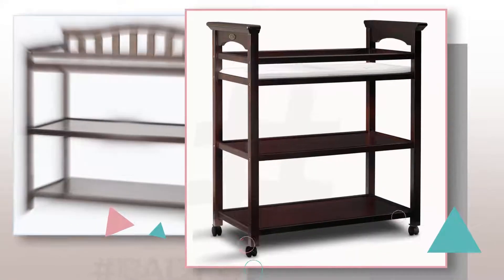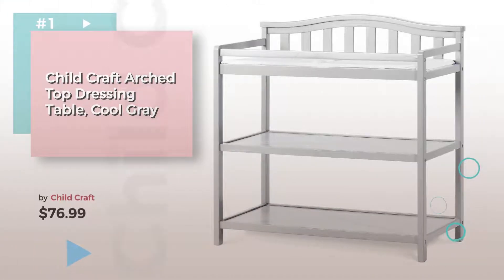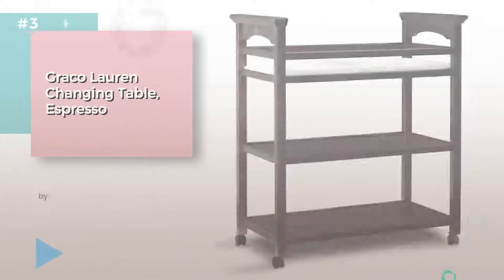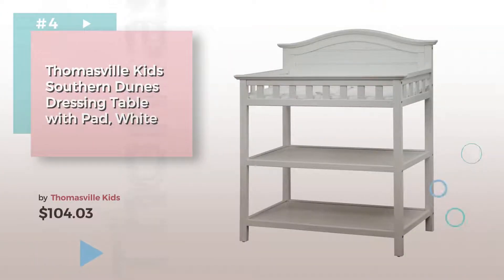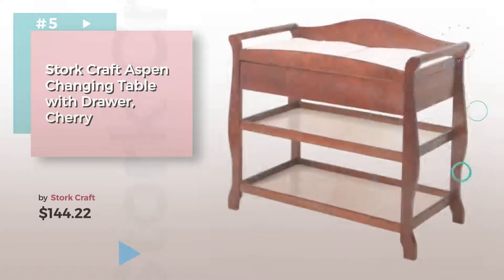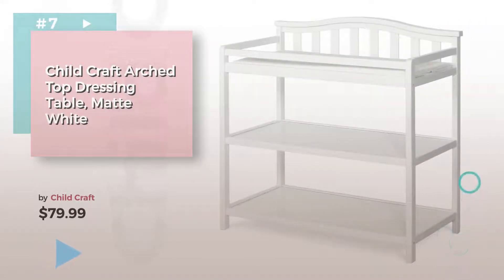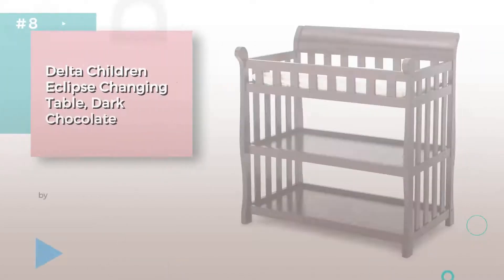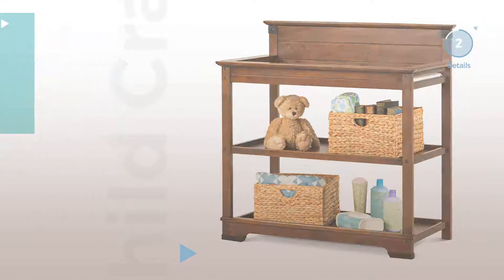Changing & Dressing Best Sellers Collection | Baby Furniture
For Full Changing & Dressing Best Sellers Collection Click this link
Child Craft Arched Top Dressing Table, Cool Gray Arched Top Dressing Table, Cool Gray

Child Craft Arched Top Dressing Table, Slate Arched Top Dressing Table, Slate

Graco Lauren Changing Table, Espresso Changing Table, Espresso

Thomasville Kids Southern Dunes Dressing Table with Pad, White Southern Dunes Dressing Table with Pad, White

Stork Craft Aspen Changing Table with Drawer, Cherry Changing Table with Drawer, Cherry

Costzon Baby Changing Table Infant Newborn Nursery Station Dressing Changer (White) Changing Table Infant Newborn Nursery Station Dressing Changer...

Child Craft Arched Top Dressing Table, Matte White Arched Top Dressing Table, Matte White

Delta Children Eclipse Changing Table, Dark Chocolate Eclipse Changing Table, Dark Chocolate

Childcraft Redmond Changing Table- Coach Cherry Redmond Changing Table  Coach Cherry

Costzon Baby Changing Table Basket Hamper Infant Diaper Nursery Station (White) Changing Table Basket Hamper Infant Diaper Nursery Station...

Try also